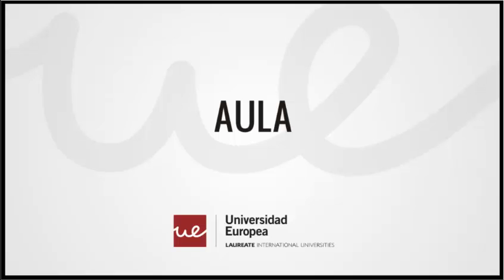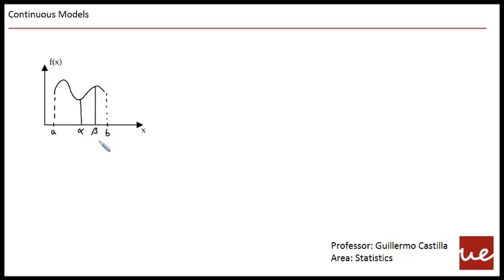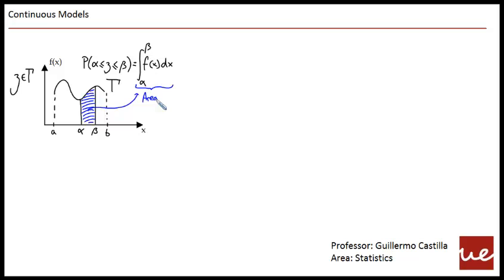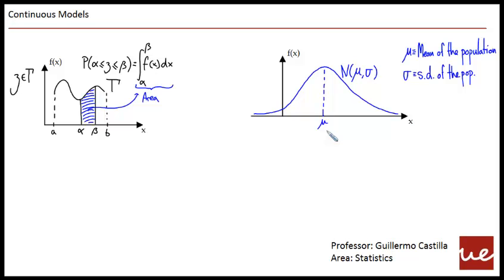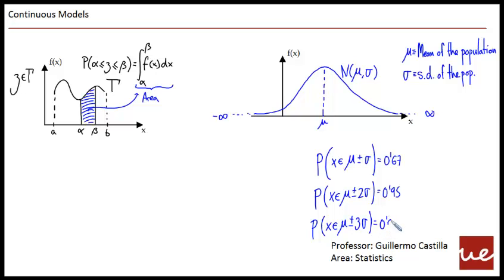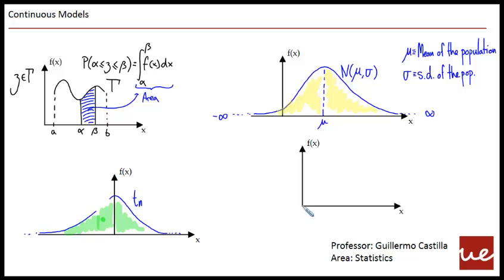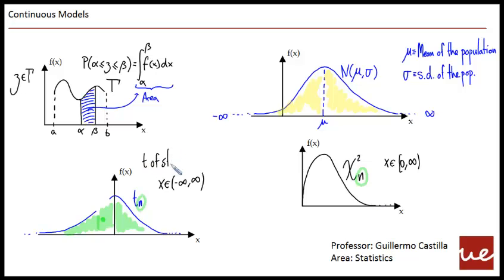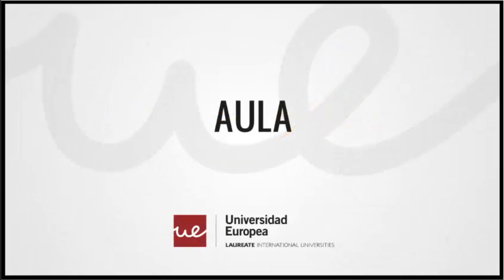AULA UE - How Continuos Models work